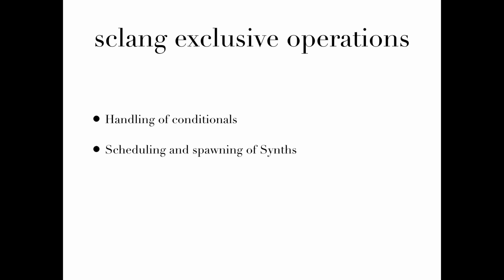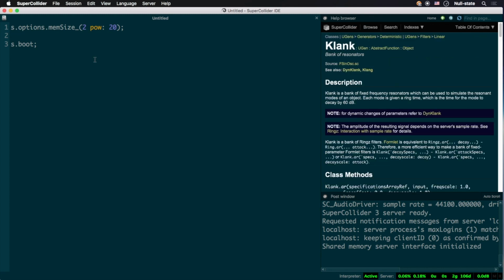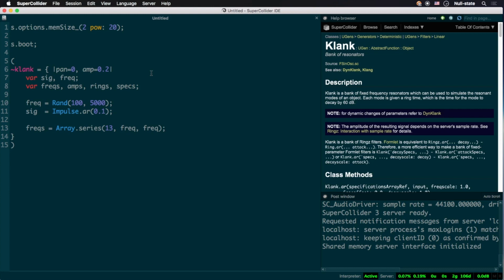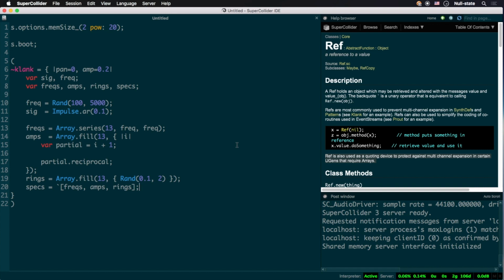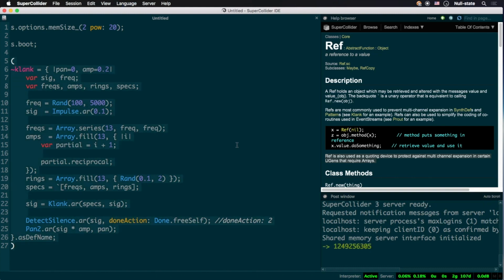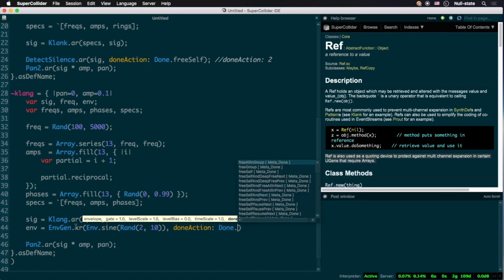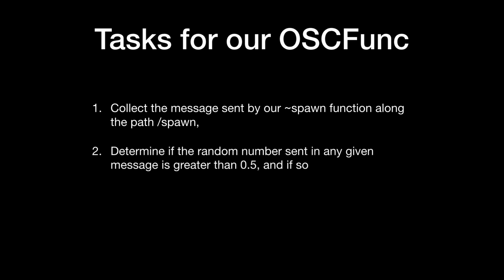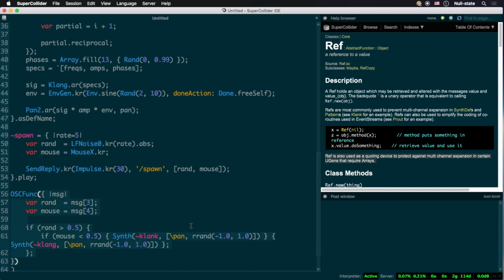[NS TUTORIAL SERIES 1-11] Client vs. Server-side Programming V (OSC responder functions II)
Benjamin finishes the two-part OSC responder episode in the finale of the Client vs. Server-side Programming pentalogy.

00:26 - Bridging the Gap start
01:46 - s.options.memSize and s.boot
03:10 - Klank
03:53 - Rand
05:10 - Array.series and Array.fill
06:46 - .reciprocal
07:34 - `[ ] (Ref)
08:56 - DetectSilence
09:48 - Pan2
11:07 - Klang
12:18 - EnvGen and Env
14:39 - SendReply